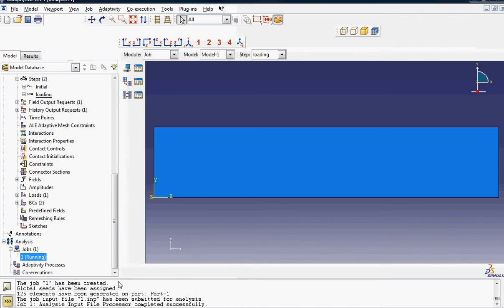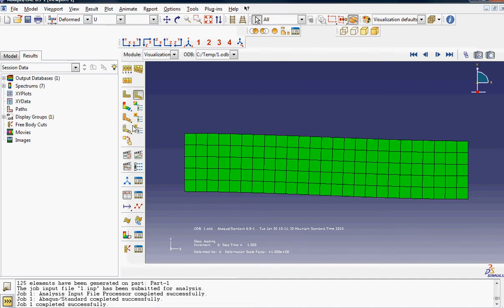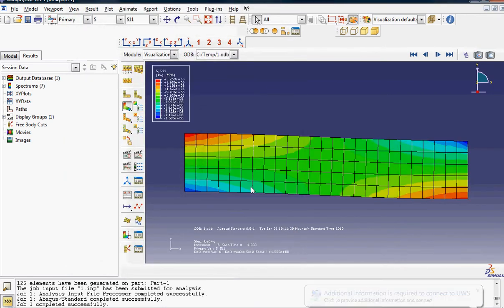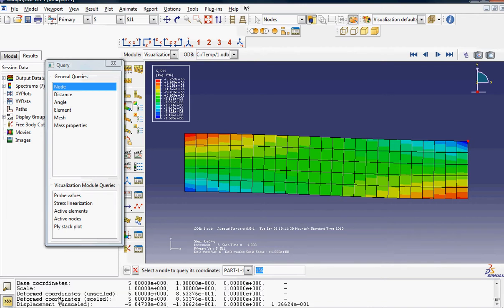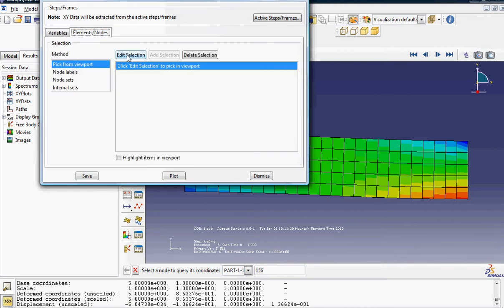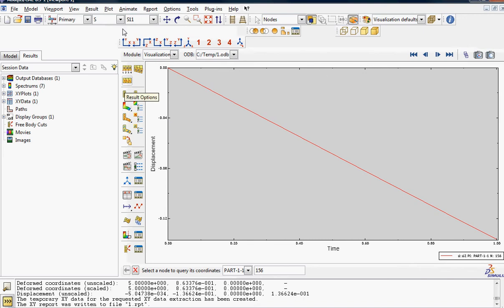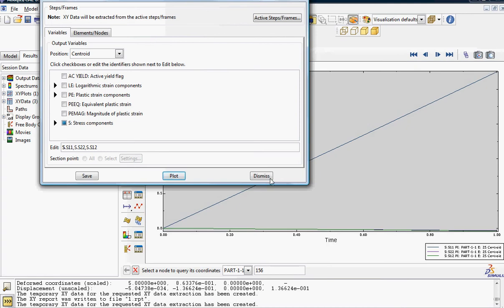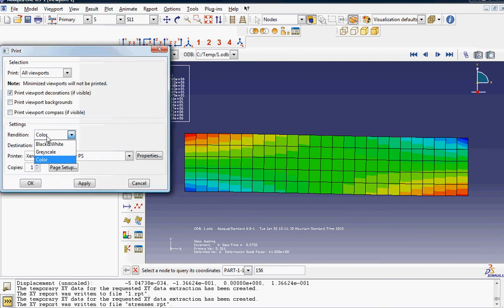Problem 1: Viewing results